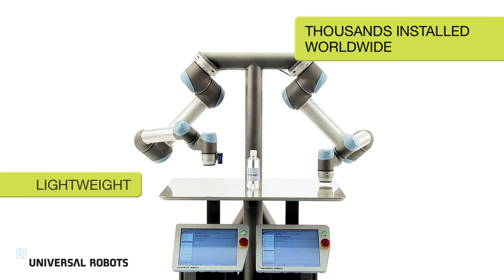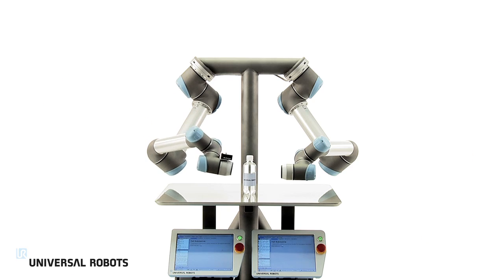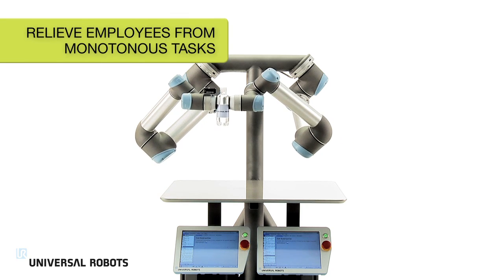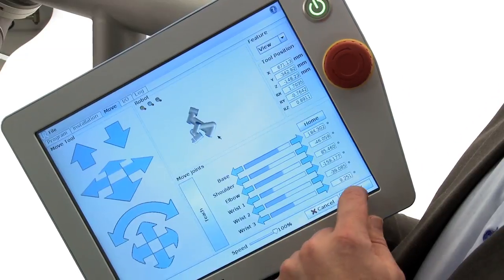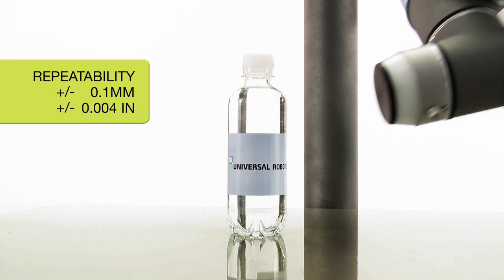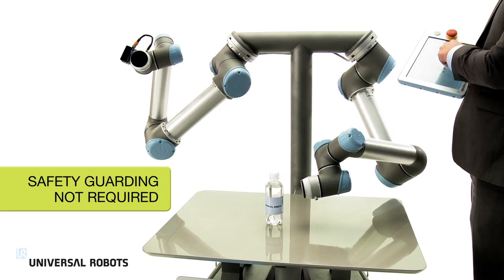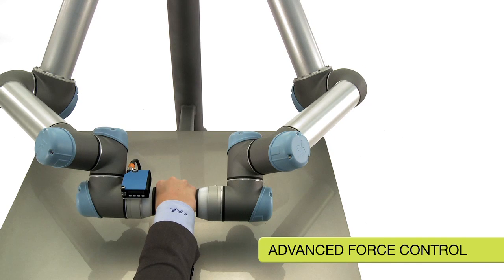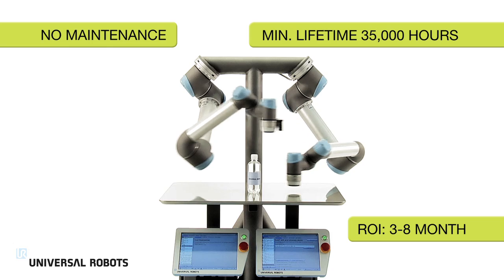Universal Robots has reinvented industrial robotics with our Cobots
Universal Robots has reinvented industrial robotics with lightweight, flexible robot arms called Cobots or collaborative robots. Tasks previously thought impossible to automate due to cost and complexity, are now achievable with the user-friendly robots. The Danish-designed robot arms work separately or as dual arms demonstrated here with the UR5 cobot. In more than 45 countries, from the small machine shop to the large auto assembly line, Universal Robots optimize production, relieve employees from strenuous or monotonous tasks, and ensure quality control.